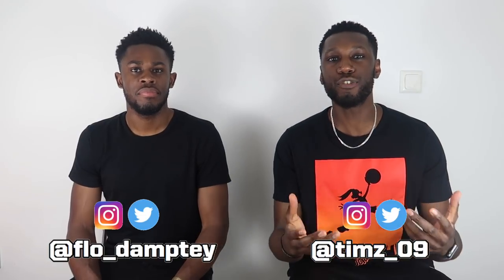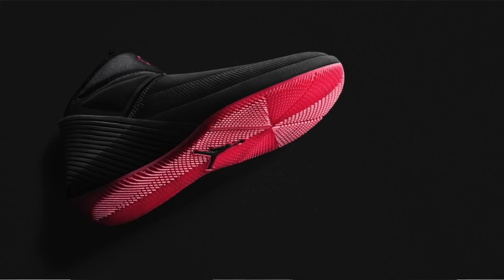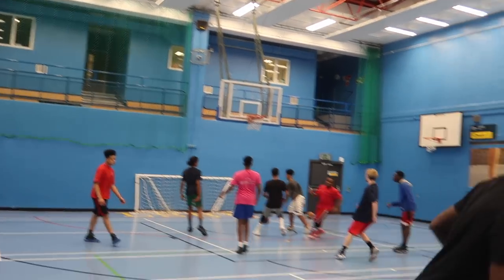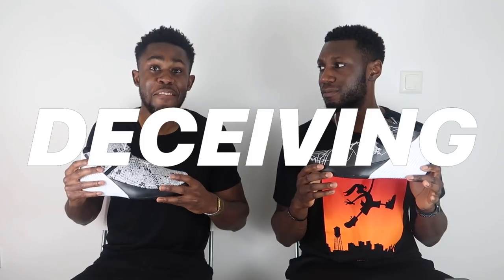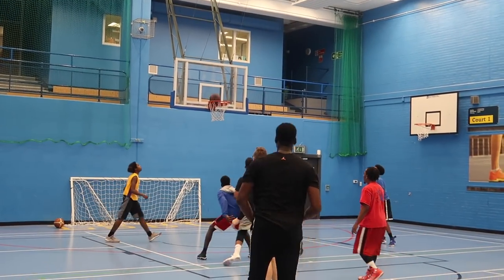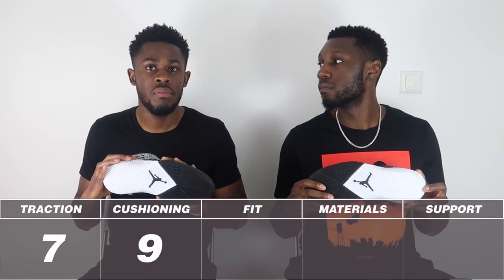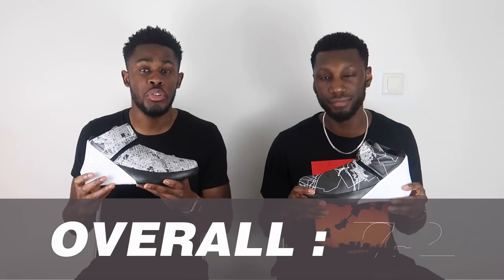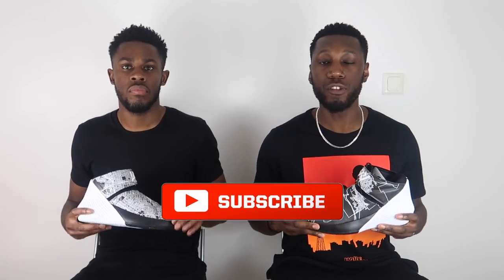JORDAN WESTBROOK WHY NOT ZERO.1 PERFORMANCE REVIEW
We lace up the highly anticipated Westbrook Why Not Zero.1, Russell Westbrook's FIRST signature shoe by Jordan Brand!

AVAILABLE HERE AT PRO:DIRECT

We hope you guys enjoy and don't forget to leave us a LIKE if you enjoyed the video to show us some support and let us know YOUR thought on the Zero.1 in the COMMENT section below!